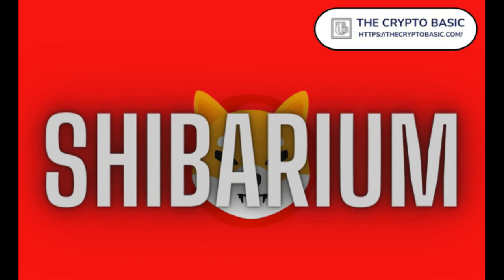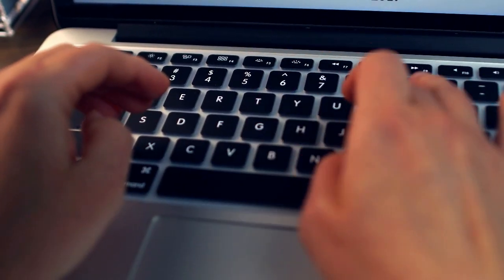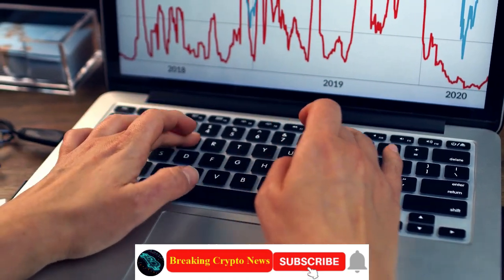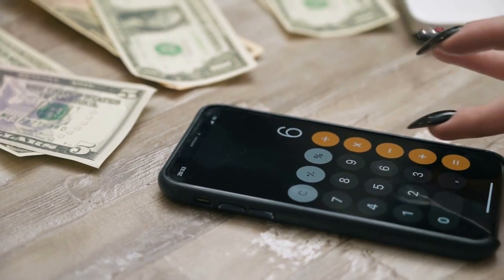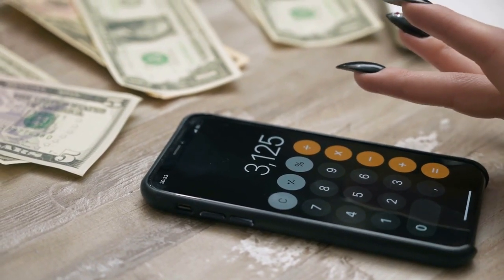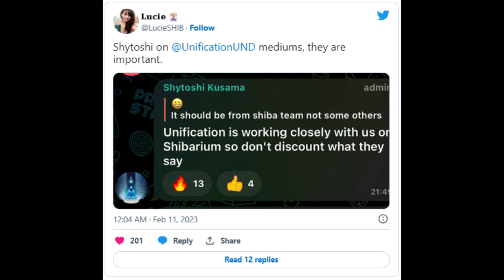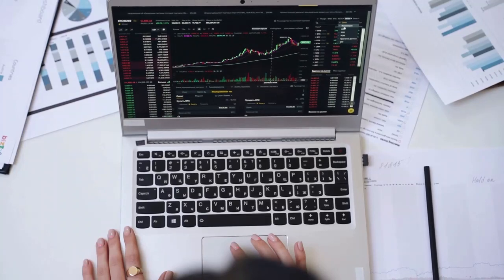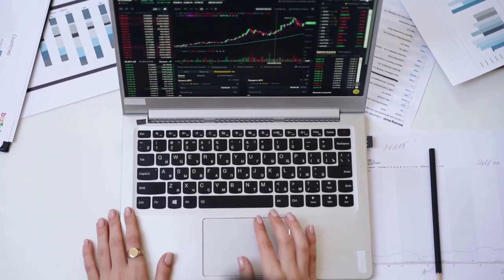Breaking Crypto News | Shiba Inu, Kusama, Unification’s Announcements on Shibarium Are Important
Shiba Inu Lead Developer Says Unification’s Announcements on Shibarium Are Important
Kusama urges SHIB holders not to dismiss Unification’s announcement on Shibarium.

to read the original text on thecryptobasic.com
Shiba Inu lead developer Shytoshi Kusama has urged members of the SHIB community not to dismiss Unification Foundation’s updates on Shibarium.
Kusama made this known on Telegram after a SHIB enthusiast demanded that information about Shibarium, the cryptocurrency’s upcoming layer-2 network, should only come from the Shiba Inu team and not from “some others,” including Unification.
Responding to the comments, Kusama said the Unification Foundation is working with the Shiba Inu team towards the successful launch of the upcoming L2 blockchain. Based on this, Kusama urged the community not to dismiss anything Unification says about Shibarium.
“Unification is working closely with us on Shibarium so don’t discount what they say,” Kusama remarked.
The development was shared on Twitter by prominent Shiba Inu influencer Lucie.
It is understandable why some SHIB community members want only the Shiba Inu team to share updates on Shibarium. Last year, Unification assured the community that Shibarium Beta would launch by the end of Q3 2022. However, the project did not go live as promised, prompting backlash from SHIB holders. Kusama had to weigh in on the situation, informing the aggrieved enthusiasts that Shiba Inu does not specify launch dates for any project.
Unification’s Quest to Keep the Community Updated About Shibarium
It bears mentioning that the team behind Shiba Inu partnered with Unification last year to develop the cryptocurrency’s L2 network. Following the partnership, the duo have taken significant steps towards Shibarium’s launch.
To keep the community updated about the upcoming L2 blockchain, Unification sometimes shares Medium blog posts, highlighting the technical progress recorded so far.
As reported by TheCryptoBasic, Unification released a blog post earlier this month explaining what is stalling the release of Shibarium Beta. The Shiba Inu partner explained that it had been focused on developing the Oracle of Oracles (OoO) solution to ensure its readiness for use on Shibarium.
“We have also been testing OoO on the Shibarium alpha network. The Router smart contract has been successfully deployed, along with a test OoO provider and several smart contracts used for testing price data requests,” Unification said in its recent blog post.
In addition, Unification urged Shiba Inu community members to exercise patience with the team, as the public beta network of Shibarium will soon go live.